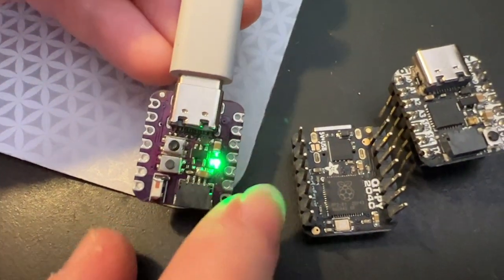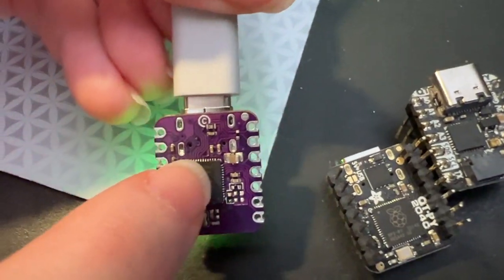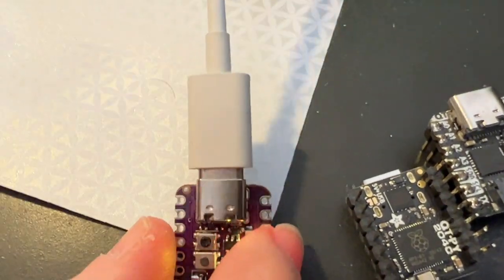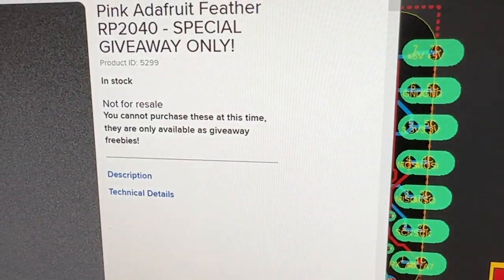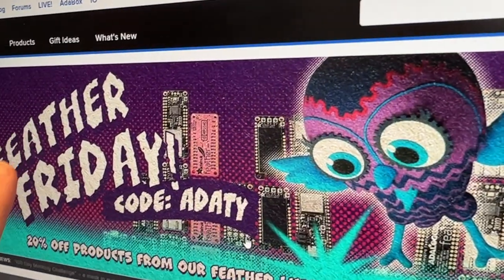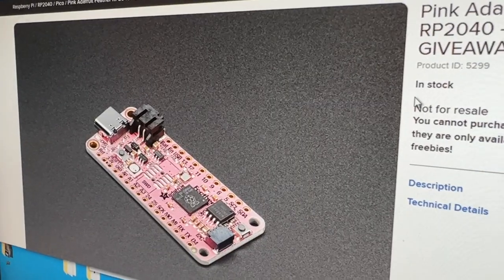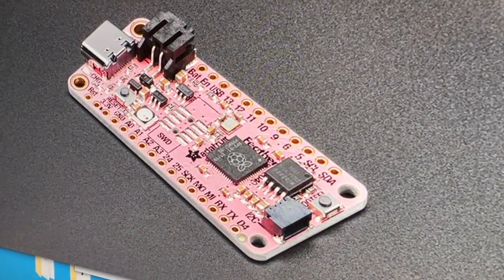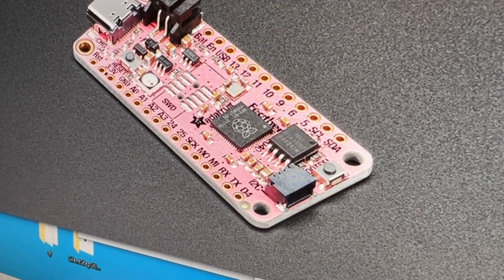🦃🍠🥧 post turkey prototype bring up: qt py esp32-s2! plus...pink feather rp2040's in the shop now 🦃🍠🥧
we are STUFFED with delicious food and what better way to spend that post-yam bliss than bring up a prototype? you may know our samd21 based qt py and rp2040 qt py...but did you know about the esp32-s2 qt py? oh yeah! its wifi enabled, with 4MB of flash, 2MB of psram and we're slowly bringing up the hardware while making all the board support definitions. here's a neopixel swirl demo in arduino. we'll test circuitpython next. oh and...don't forget, we've got 20% everything in the feather category AND when you order 99$ or more, you get a FREE PINK FEATHER RP2040!